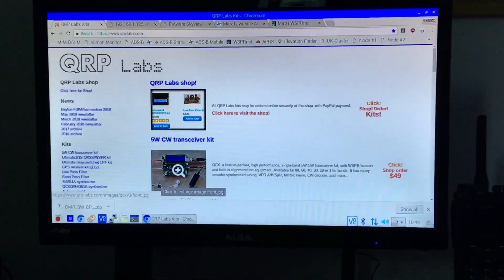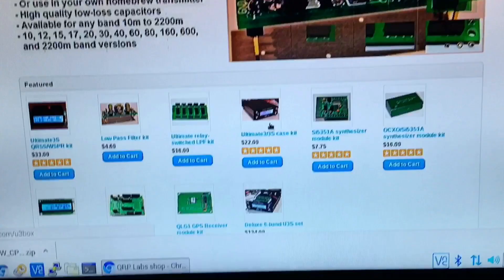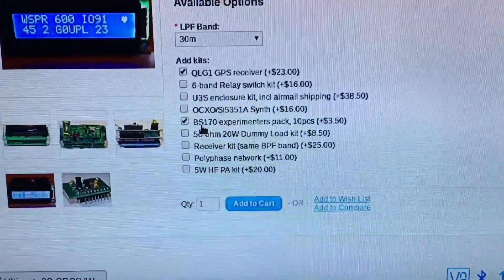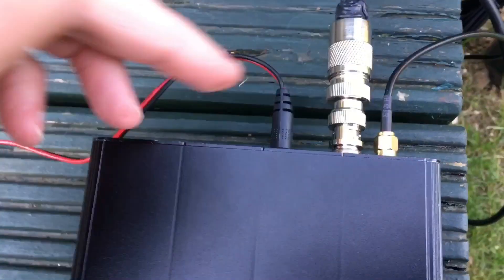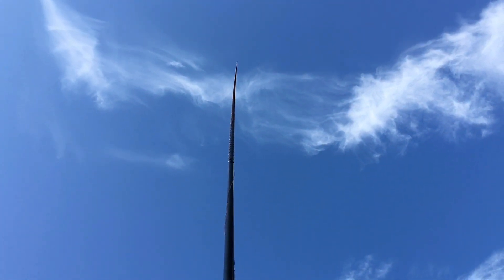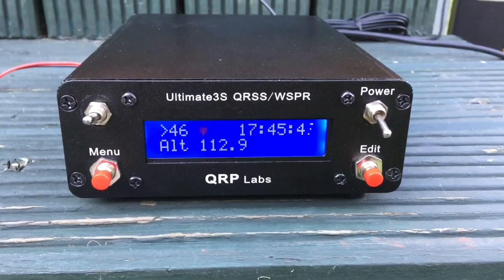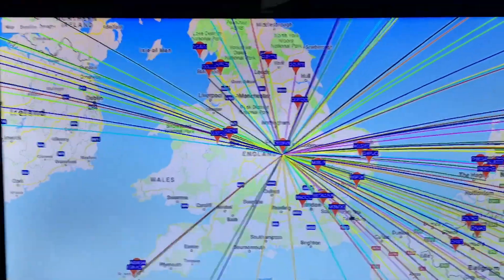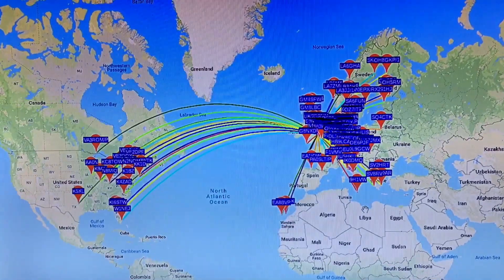QRP-Labs Kit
Short video showing my QRP-Labs beacon kit. This kit is running 200mw into a 9-1 unun. The antenna comprises of a 10 meter pole with 20 meters of wire and two 6ft earth stakes.